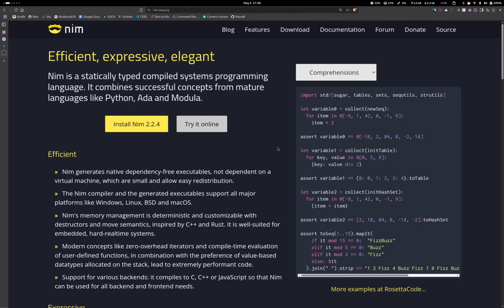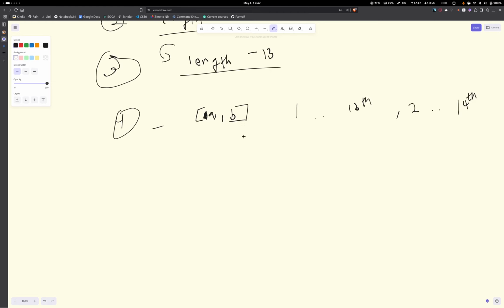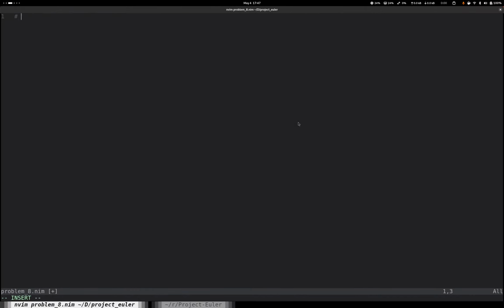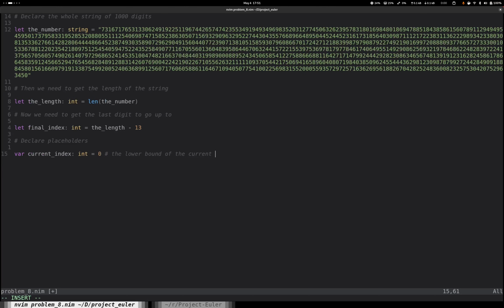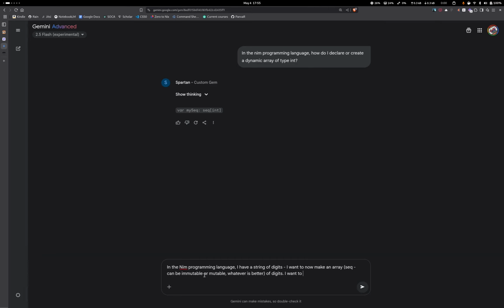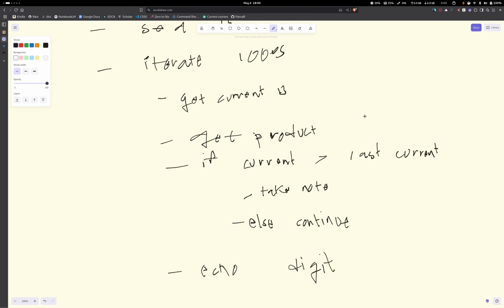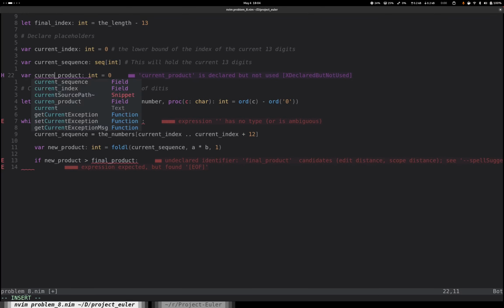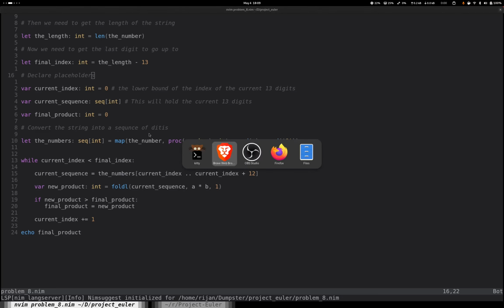Solving Project Euler Problem 8 with the Nim programming language & using Gemini 2.5 Flash to learn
In this video I solve Project Euler's problem 8 using the Nim programming language and use Gemini 2.5 Flash to learn along the way.

Not vibe coding but "model distillation" :).